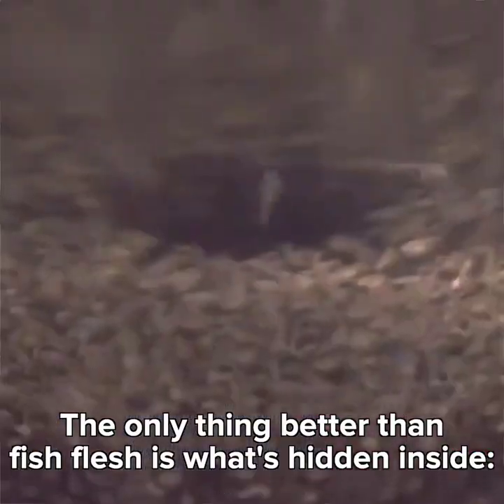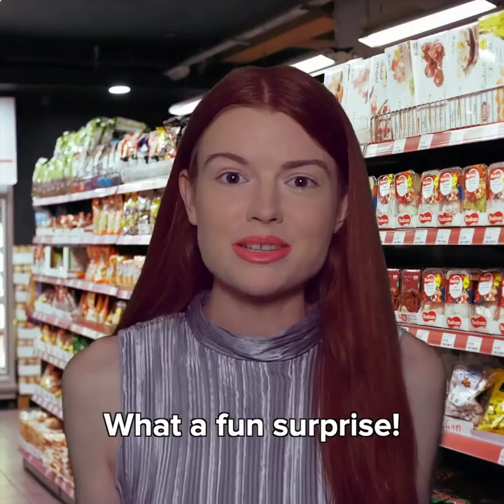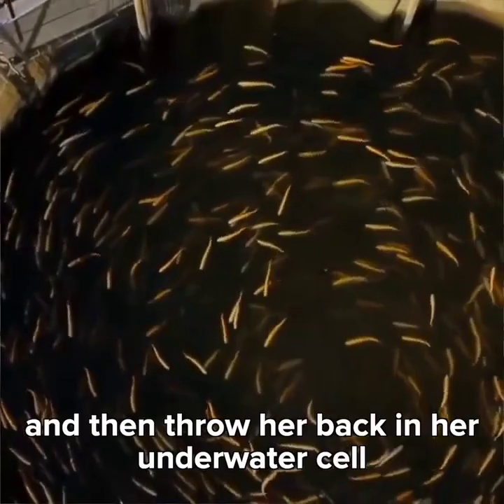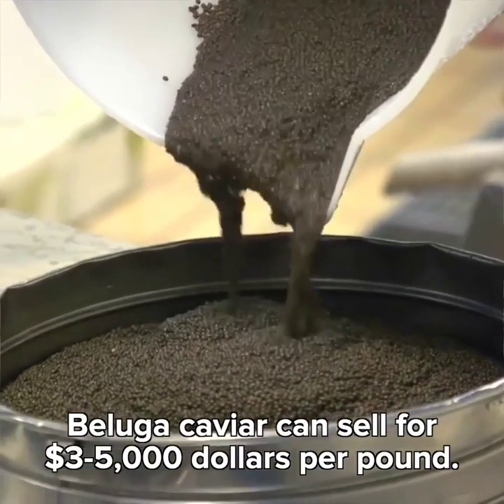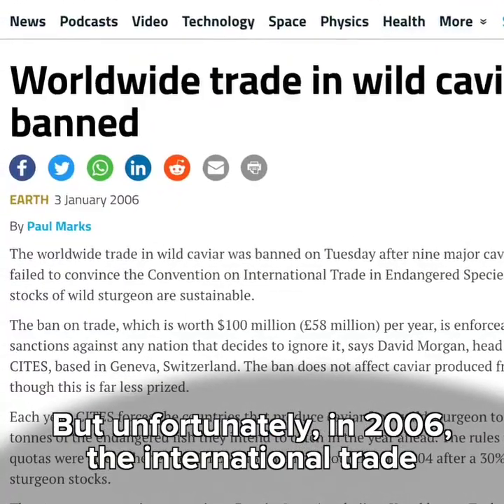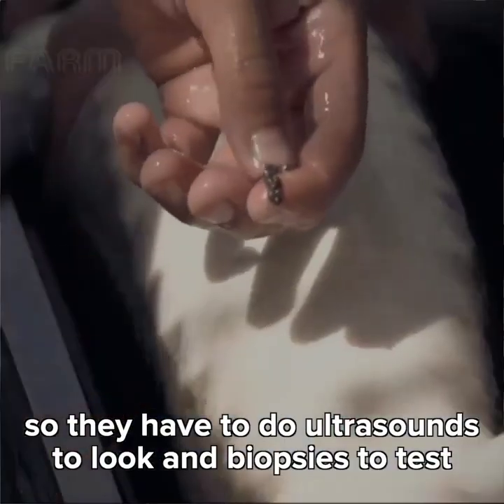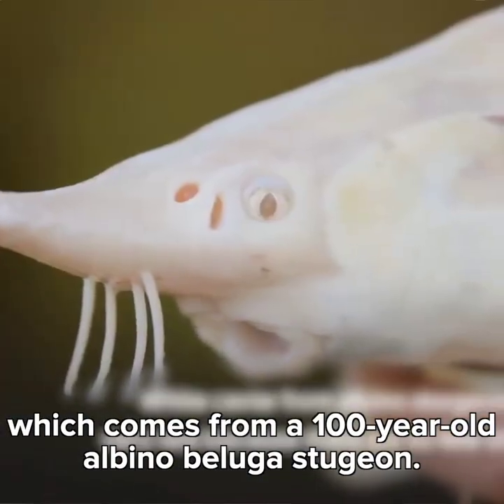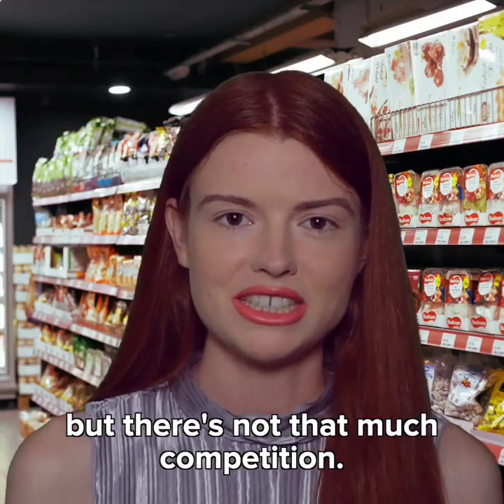There’s a surprising reason some caviar so expensive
There’s a surprising reason some caviar so expensive. 🐠RealReview with Cassie King

Help us continue fighting for animals by donating to Direct Action Everywhere